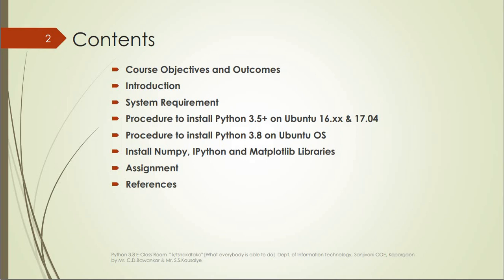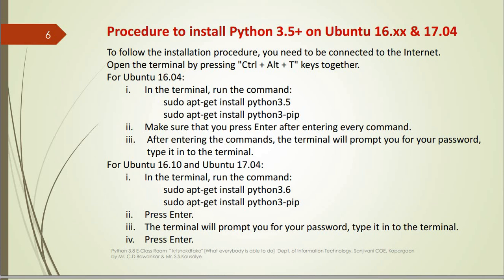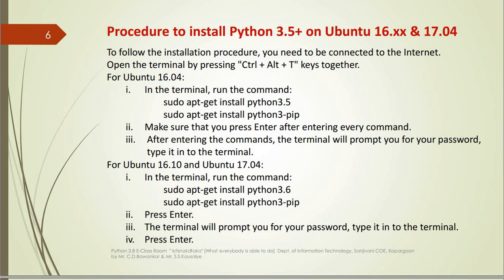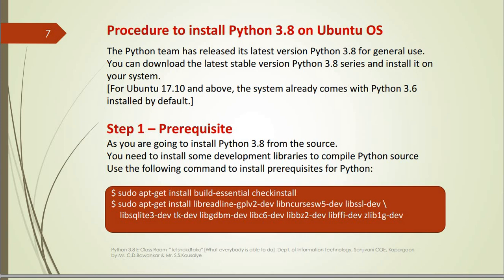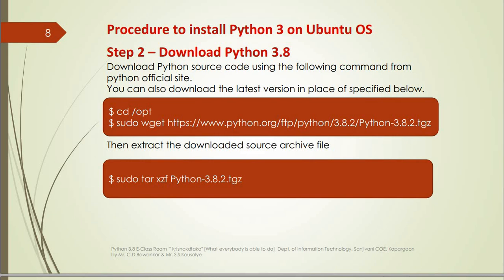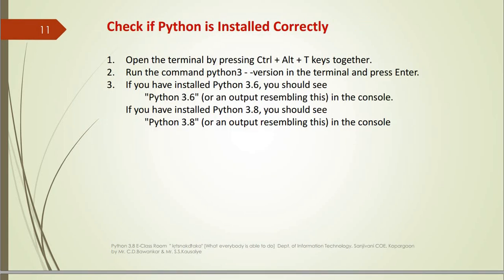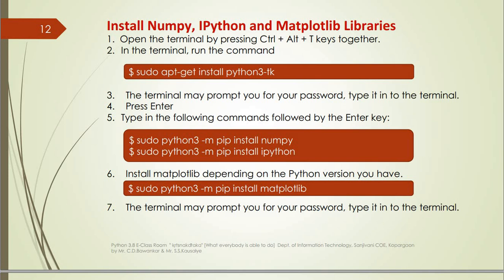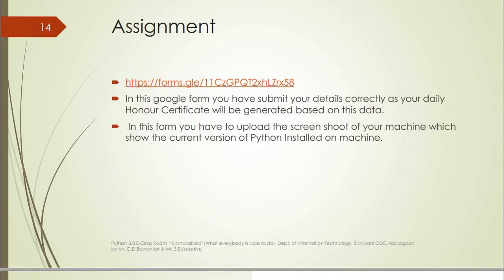Installation of Python 3 8 on Ubuntu 16 04 to 17 10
$ sudo apt-get install build-essential checkinstall
$ sudo apt-get install libreadline-gplv2-dev libncursesw5-dev libssl-dev \
    libsqlite3-dev tk-dev libgdbm-dev libc6-dev libbz2-dev libffi-dev zlib1g-dev
$ cd /opt
$ sudo tar xzf Python-3.8.2.tgz
$ cd Python-3.8.2
$ sudo ./configure --enable-optimizations

for Installing the Numpy, Ipython and Matplotlib
$ sudo apt-get install python3-tk
$ sudo python3 -m pip install numpy
$ sudo python3 -m pip install ipython
$ sudo python3 -m pip install matplotlib